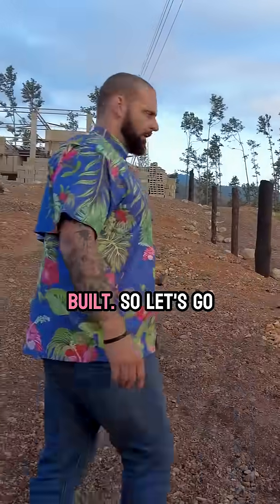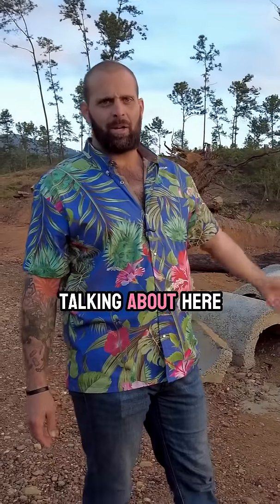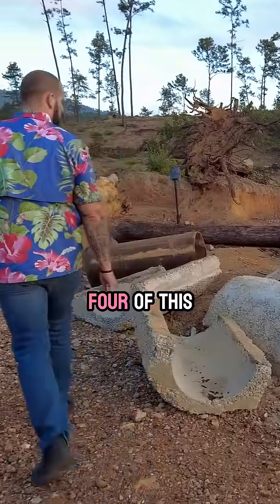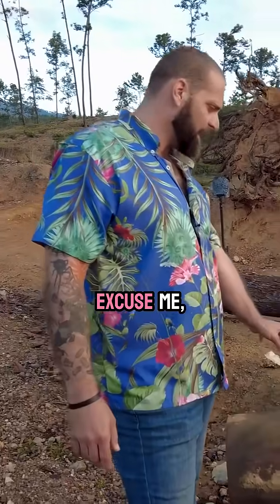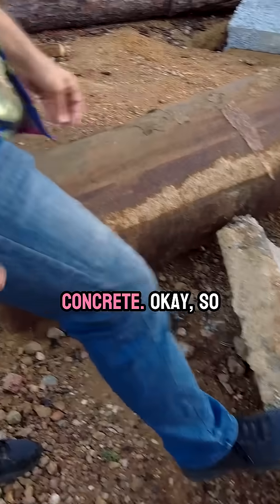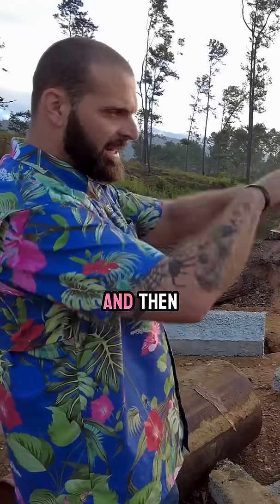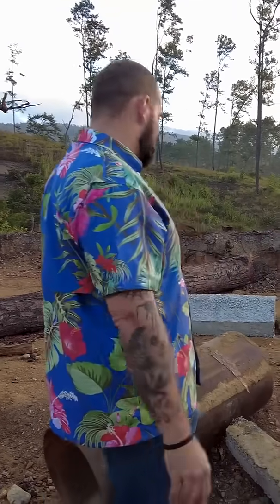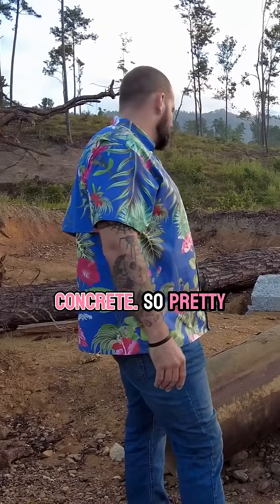Making my own Concrete Culverts!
DIY concrete molds with tubing! Cool idea!